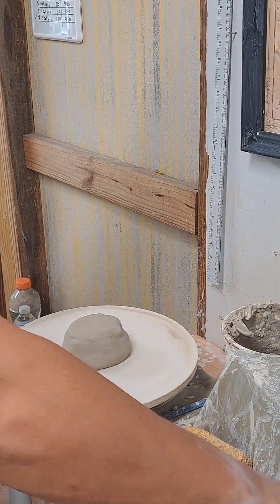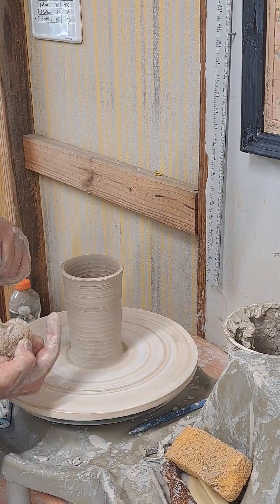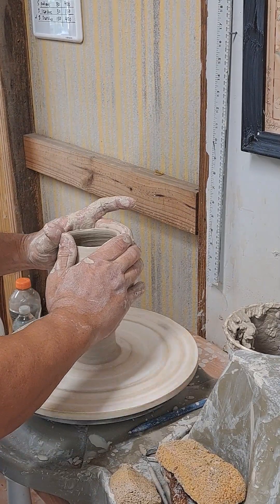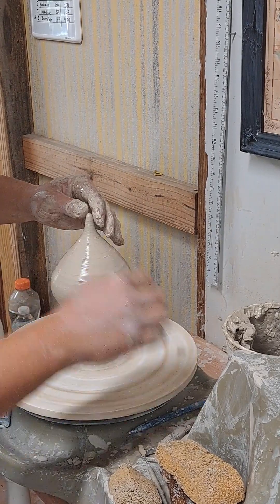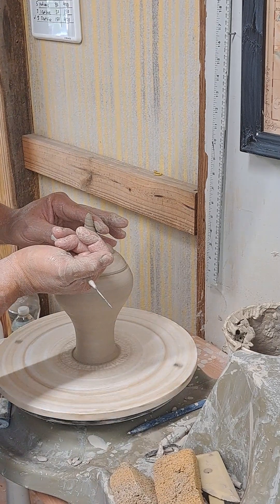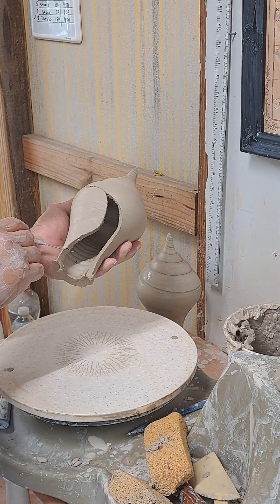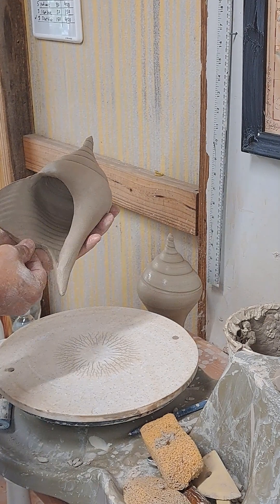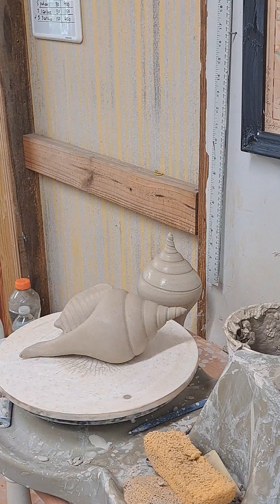Throwing and sculpting a Seashell from clay.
Round Tree Pottery.  Nolan Windholtz of Windministry.org teaches his Pottery skills and tricks.